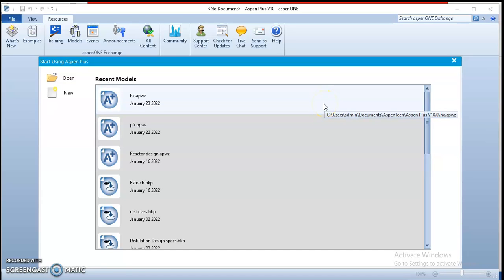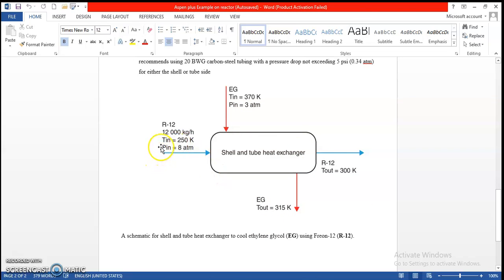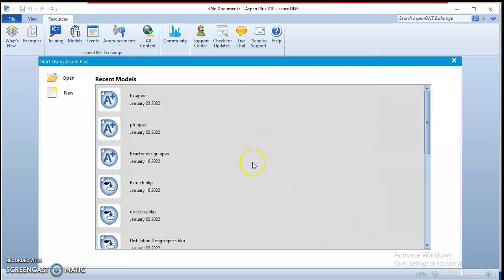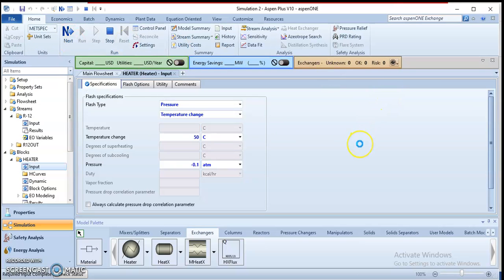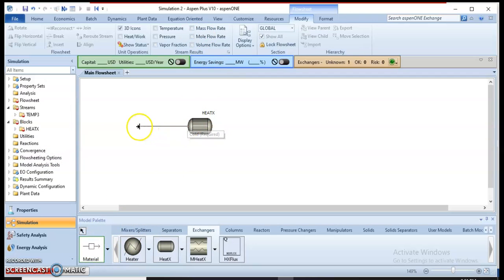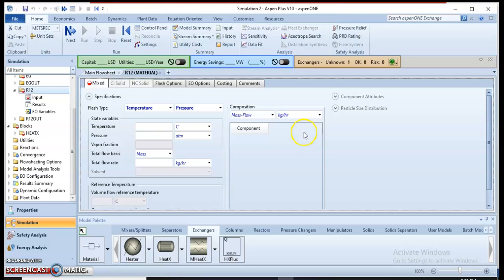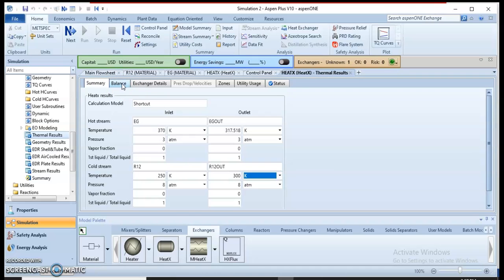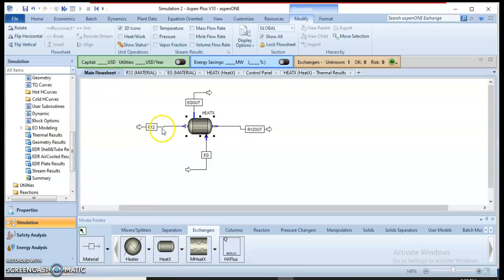Heat Exchanger with Aspen plus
Freon-12 (R-12), at a flow rate of 12,000 kg/h, is to be heated from 250 to 300 K. Ethylene glycol (EG) is available at 370 K. A typical shell and tube heat exchanger will be used. The plant engineer recommends that the minimum temperature approach should be at least 15 K. She/he also recommends using 20 BWG carbon-steel tubing with a pressure drop not exceeding 5 psi (0.34 atm) for either the shell or tube side